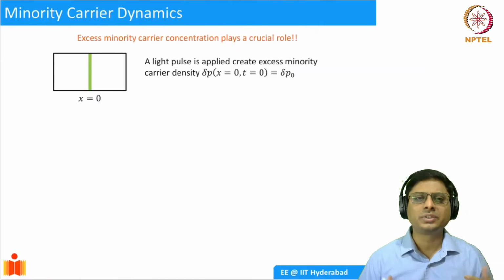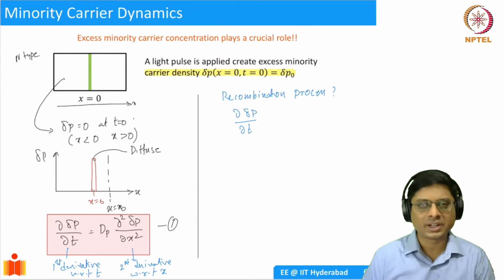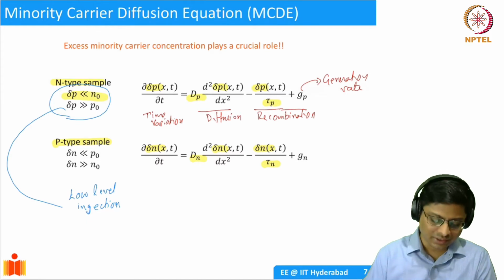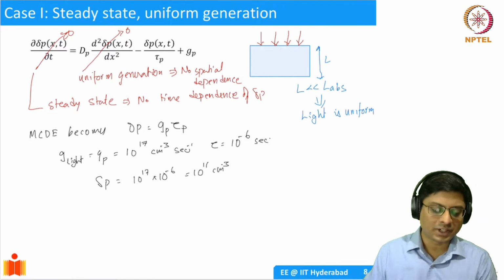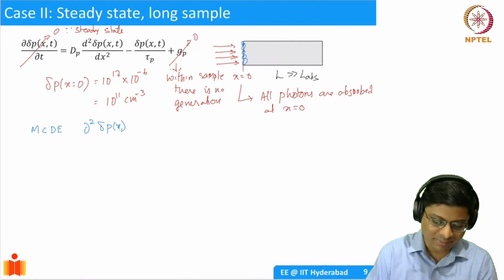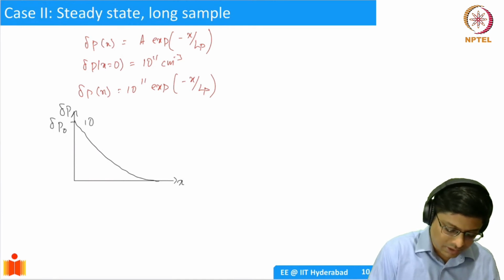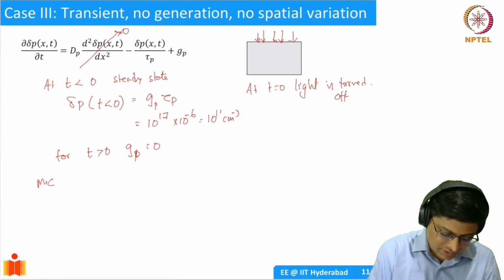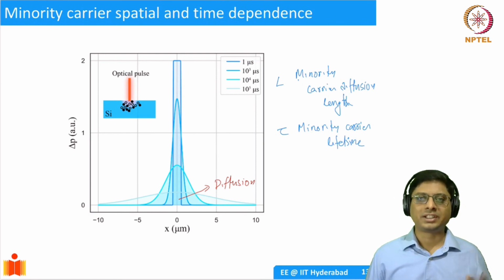3.5 Minority carrier diffusion equation (MCDE) - Example problems